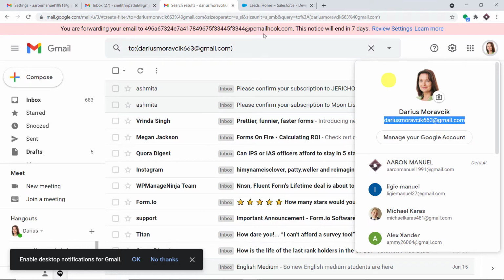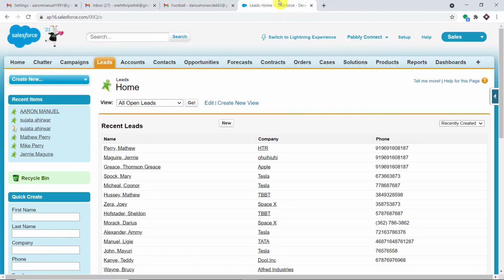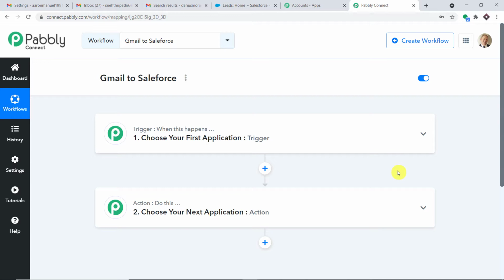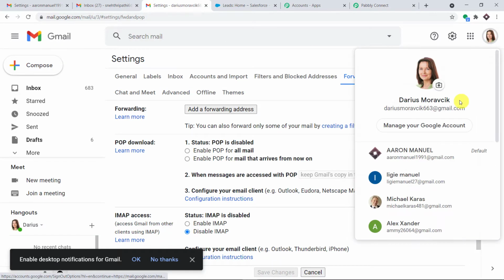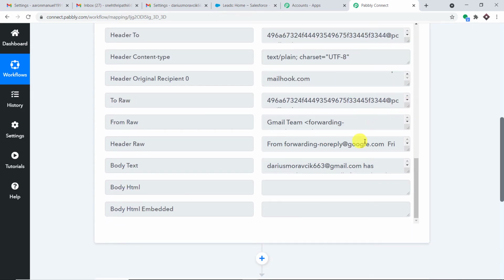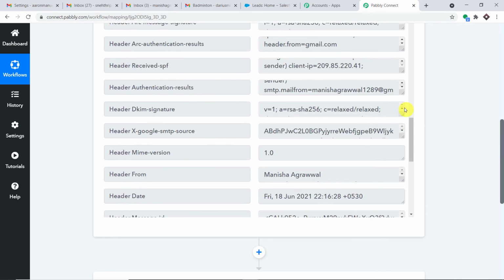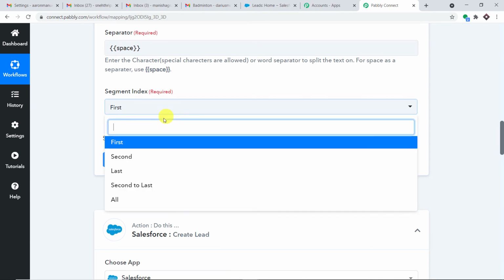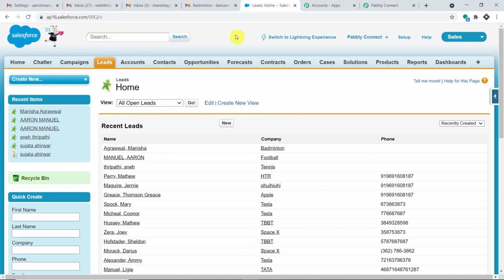Gmail to Salesforce - How to Create Salesforce Leads for New Emails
✅ In this video, we will learn, Email Parser and Salesforce integration, where you can easily create Salesforce leads for new Gmail emails with the help of Pabbly Connect.